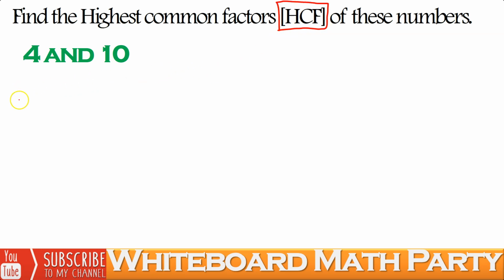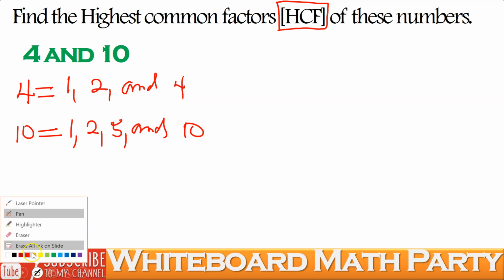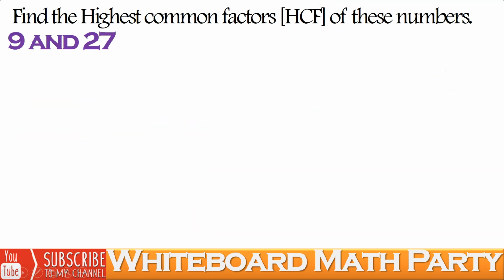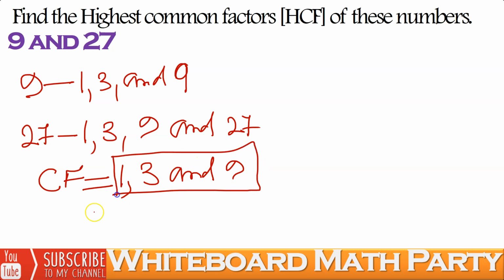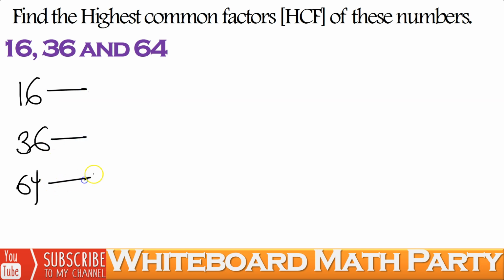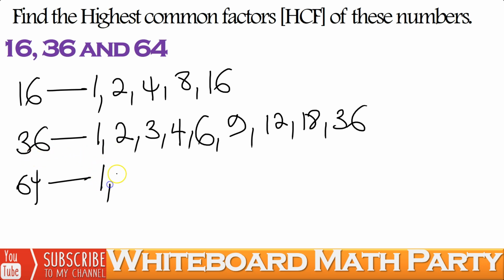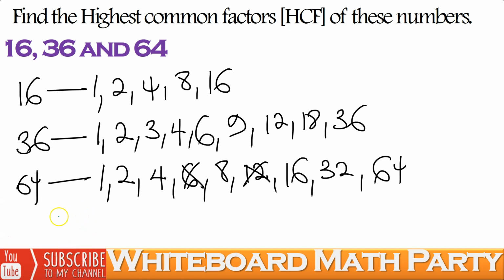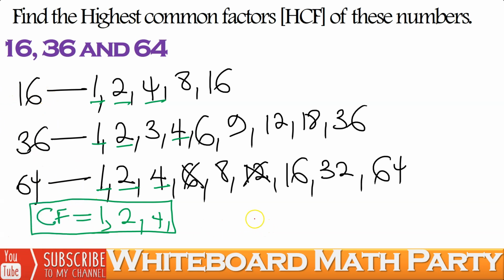HCF| HIGHEST COMMON FACTORS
This is a step-by-step approach to how to solve the Highest Common Factors [HCF] of two or more numbers. To master this skill very correctly, you need to see our other videos in this playlist so that the concepts are clear enough for you. You can pause the video in-between examples and try them out before going ahead to see the final solution to see how well you have grasped the concept.